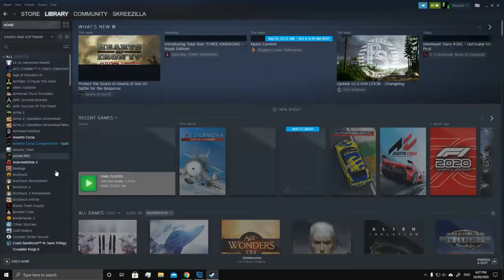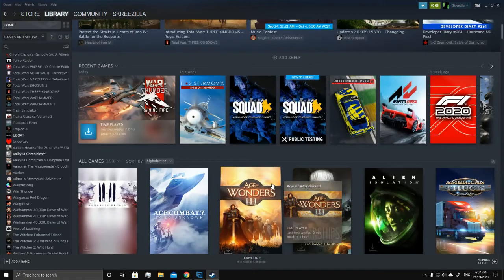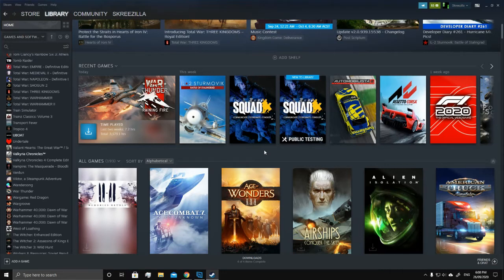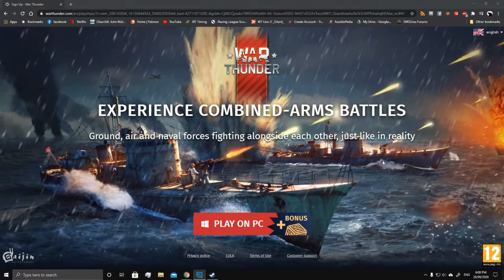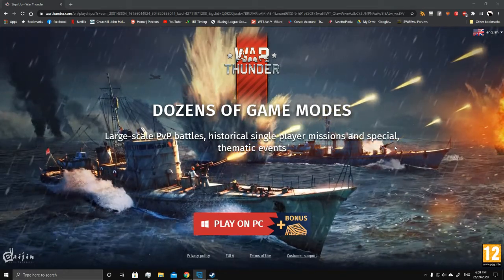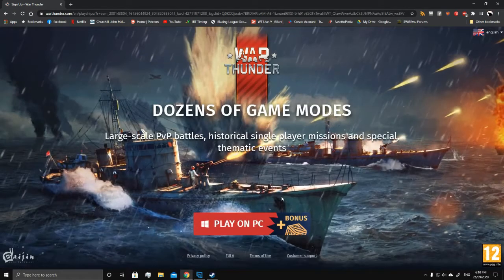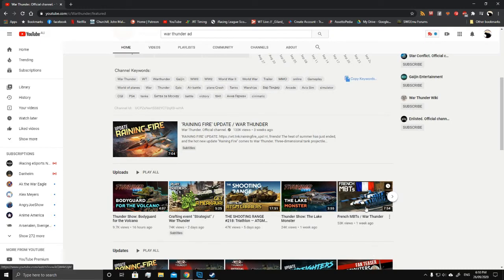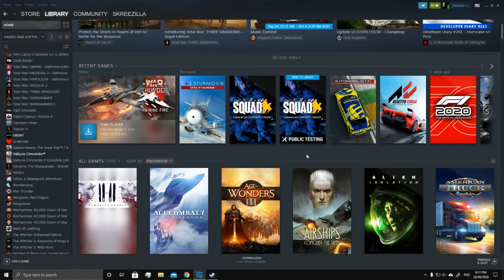War Thunder: This game is not worth the HDD space anymore.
Yeah i am done with this.

The game has not improved in years, yes they add volumetric armour, but then it borks another thing, They advertise Modern Combat? yet to get there you need to grind for years.
Want to play ww2 tanks? Sure but you need to fight against cold war era tanks.

This game is beyond broken, the Naval game is so broken only 6 people play it, Air is fun sure, but again you will shoot a plane and do nothing 20% of the time because sparks and you will die to a single stray 6.5mm round shot by some random soldiers gun. Top tier is just long range missiles now.
Low Tier is so broken that only a handful of vehicles are of use, if you take one that is not meta chances are you will cost the team a win.

And when WoT Is more realistic with it's shells then you have some real issues. Not to mention the amount of cheaters in the game! still! STILL! sure some will get banned but be back the next day on a new account.

This breaks my heart because i have put years into this pile of shite, and with every update it just goes down hill... I can't remember the last update that made the game better overall. sure we have new tech trees new vehicles new things new weapons, but they make the game worse..

My best way to put this is imagine Skyrim, but Bethesda release a patch that gives all Bandits weapons from Fallout 4, They all get sub machine guns... You can get one too but you need to spend $50 to have it or spend 6-10 weeks of grinding your crafting skill to eventually make it. You finally unlock your Gun in Skyrim, then Bethesda say: "it was a mistake it is too op, we will now reduce it to a single shot item, But now Bandits get Fatmen nuke launchers, get your own for $70 Today! or you can unlock it with 5-10 weeks of grind"  When you finally unlock that nuke launcher in Skyrim mind you they then give Bandits Attack helicopters - and you get the point really.

The game is unbalanced, it has lost focus on what IT wants to be, and worse of all it is not rewarding to people who just want fun and can only play on a casual basis.

Enjoy NASCAR? Come watch the ANZCAR Cup races at JP Sim Shed, for Sim shed broadcasting, where i will commentate this season for all of the NASCAR Cup Races, streamed Thursdays 8:30pm UTC